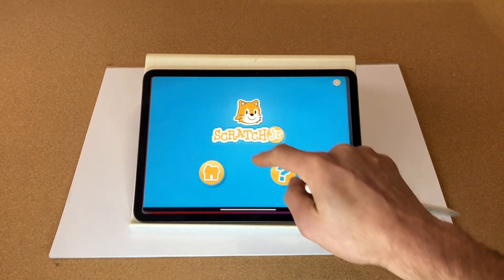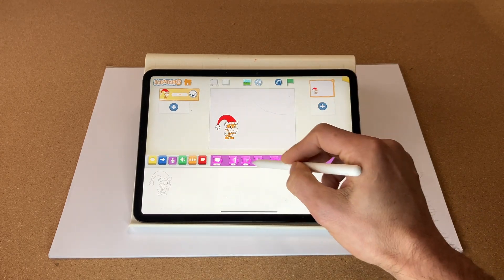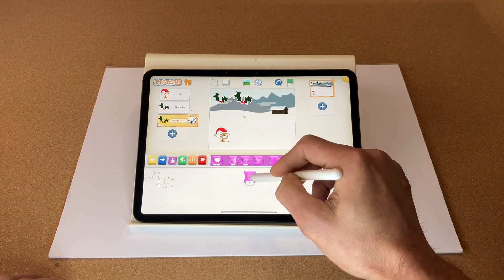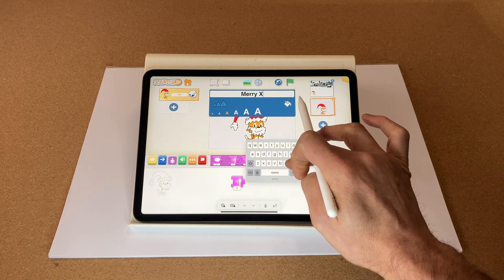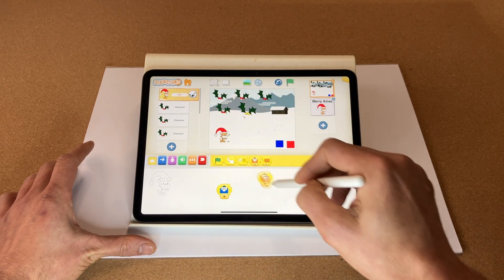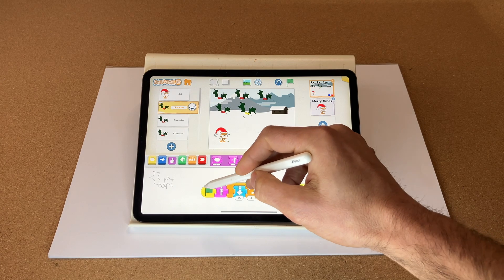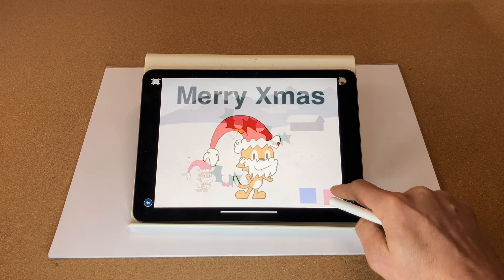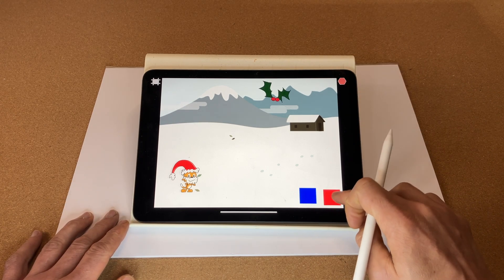How to make a Father Christmas catch game in ScratchJr (Vlogmas Day 7 beginner kids coding tutorial)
In this follow along kids Christmas coding video tutorial, I take you step by step, click by click and show you everything you need to know to create a Christmas Santa catch game in ScratchJr.

Designed for both kids and adults, this video is 100% child friendly, and is designed to be watched at home or in class so that you and the children you teach can create this game realtime.